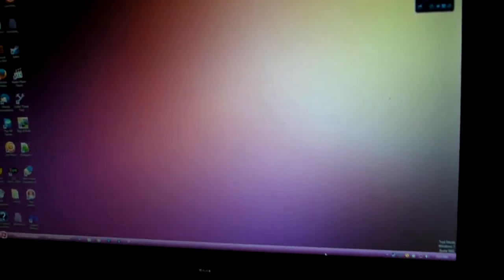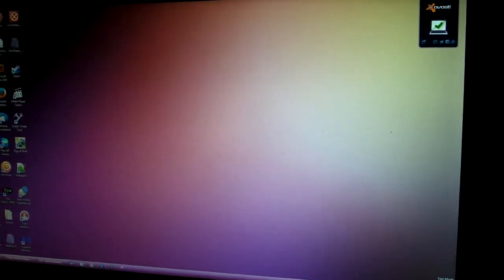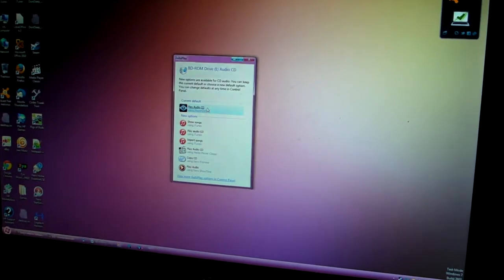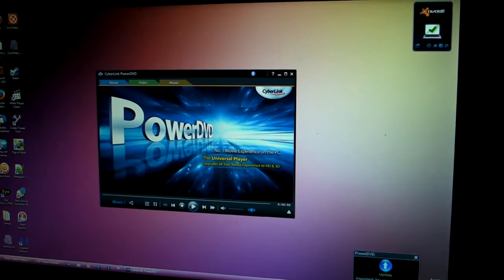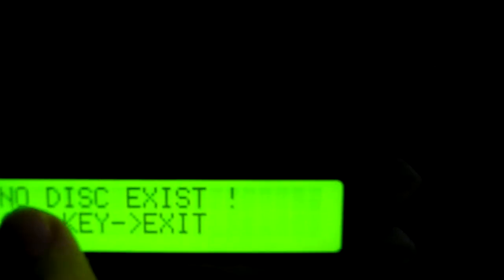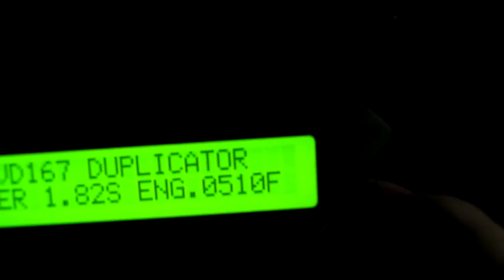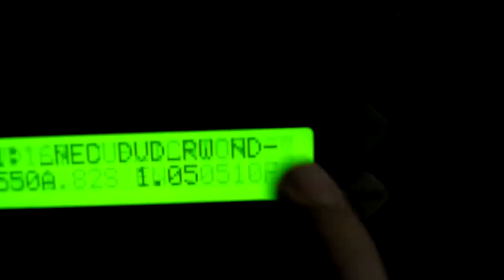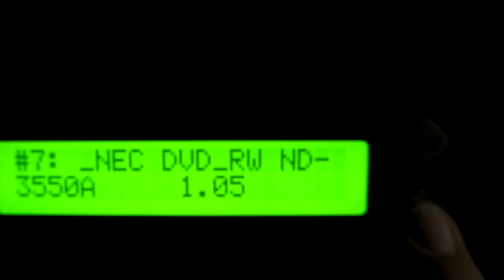Kanguru DVD Duplicator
Keep calm and don't use Maxtor hard drives.

The computer blog has been retired and combined with the Team Mesalanius blog.